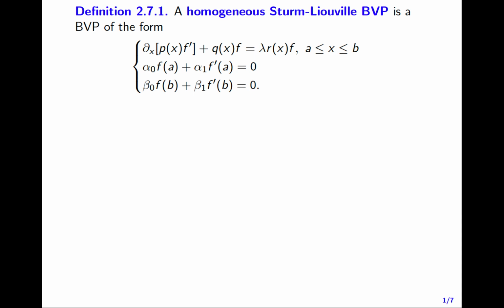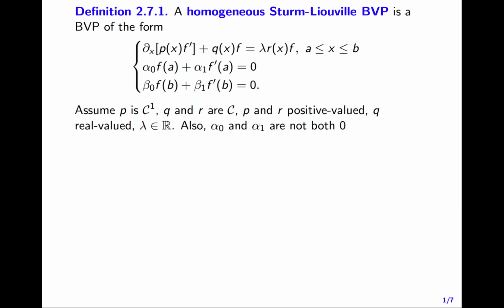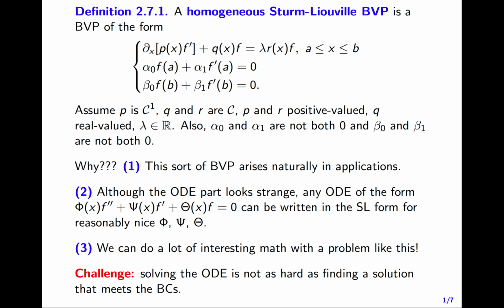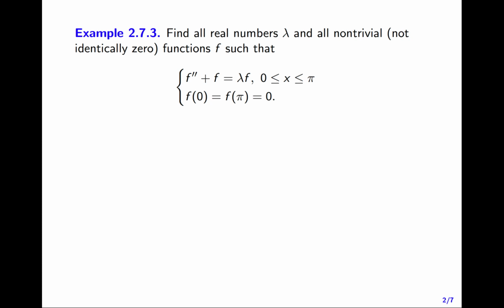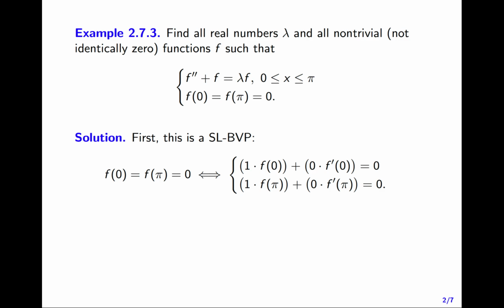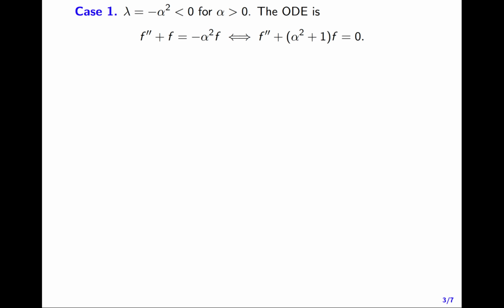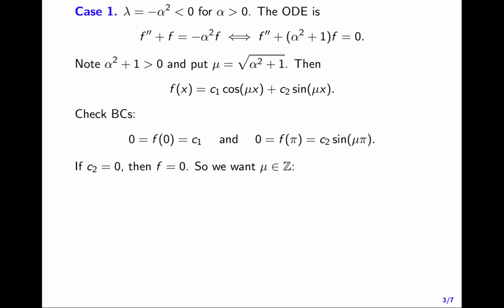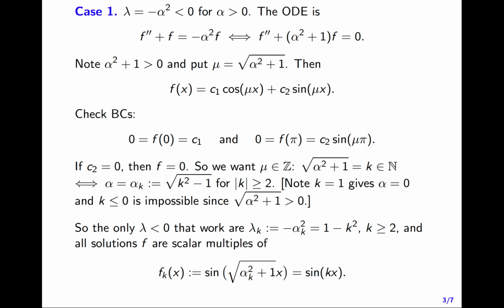AN3NA (F20) Video 9.1.1: Sturm-Liouville BVPs and an example (Definition 2.7.1, Example 2.7.3)